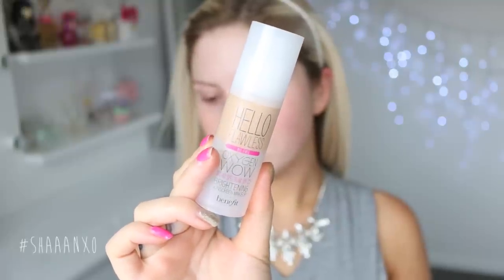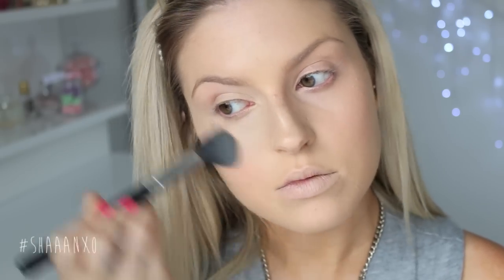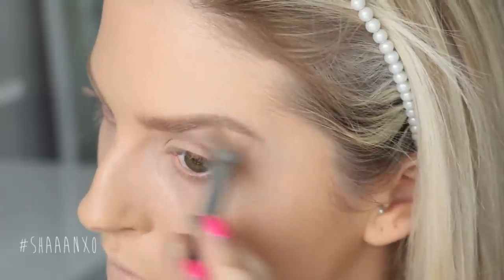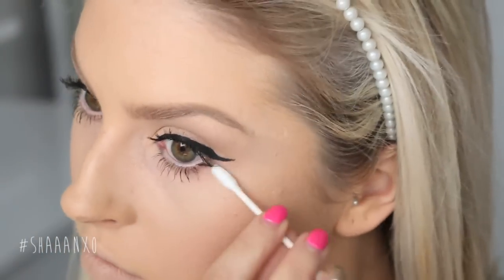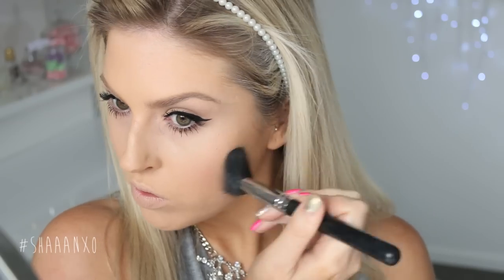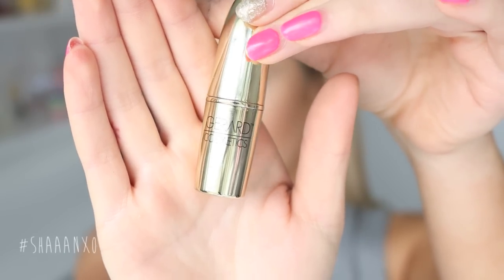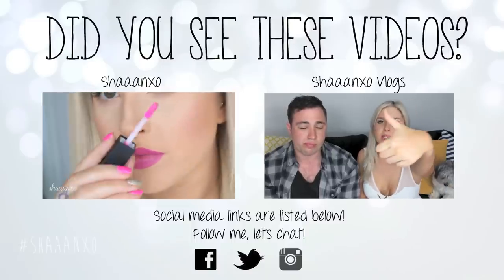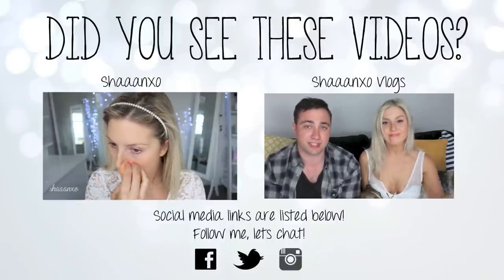Kylie Jenner Makeup Tutorial ♡ Shaaanxo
Necklace: Veronica B
Ring: Equip

Products Used:
Loreal Lumi Magic Primer
Benefit Hello Flawless Foundation
Collection Concealer
Benefit Well Rested Concealer
The Balm Shwing Eyeliner
NYX Wonder Pencil Light
Collection Does It All Mascara

♡ Social Media ♡

Clothing & Accessories:
Bellami Hair Extensions "shan5" for $5.00 off any set

Editing: iMovie